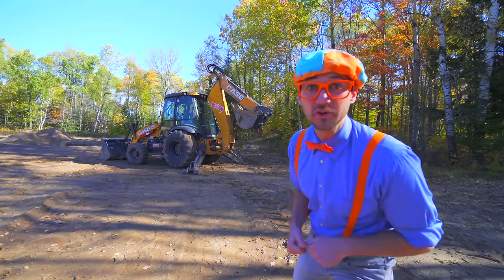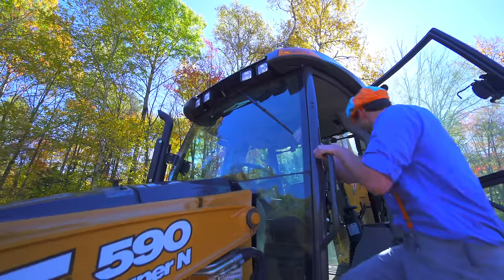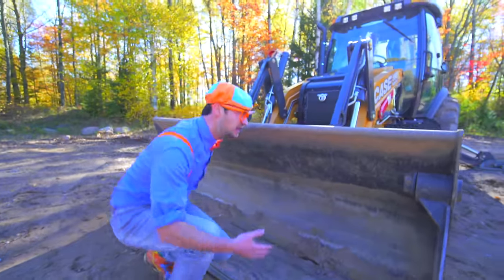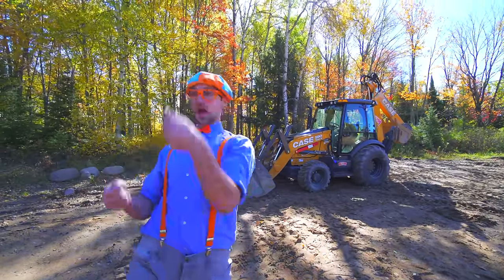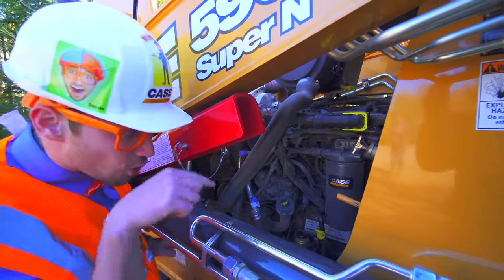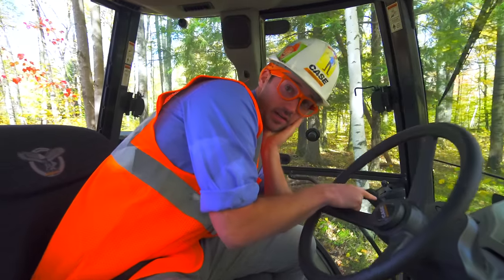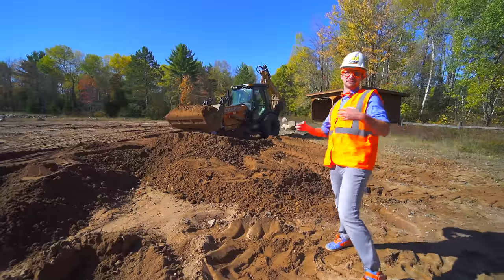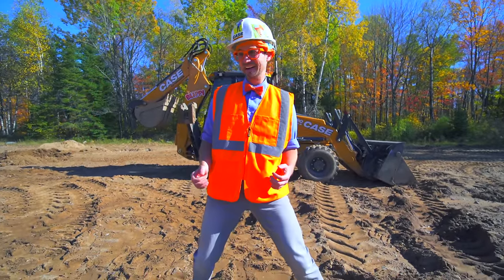The Blippi Backhoe Video | Diggers for Children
Blippi spends the day with a Backhoe in this diggers for children video. The Blippi Backhoe video is a fun way for children to watch educational videos while learning about their favorite construction vehicles. Blippi makes educational videos for children and toddlers and in this Backhoe excavator video Blippi teaches all about diggers and construction trucks for children even fun songs for kids like the backhoe dance song.

Or even watch the full Blippi playlist of Blippi songs for kids and educational videos for toddlers and kids

Special thanks to Case Construction and Sonsray Machinery for making this video happen!